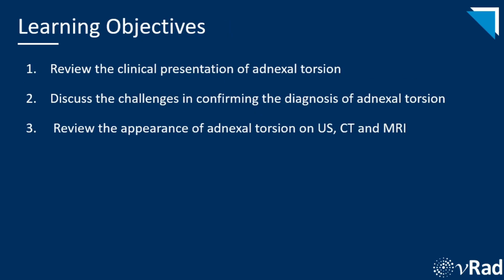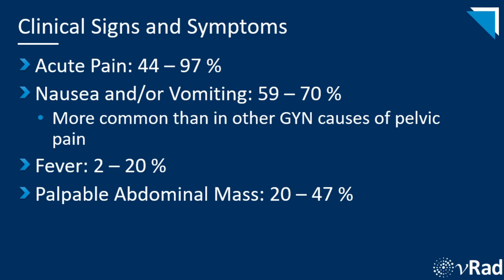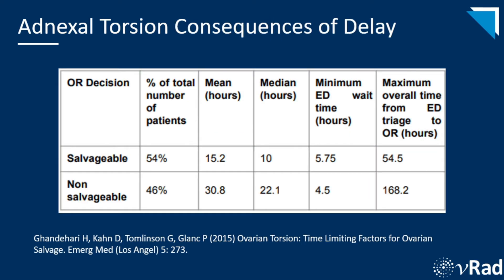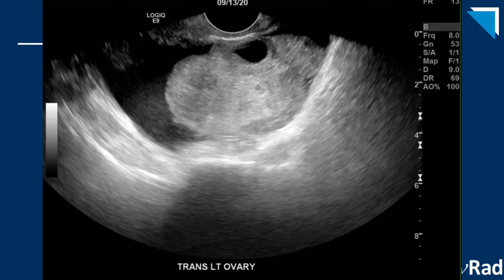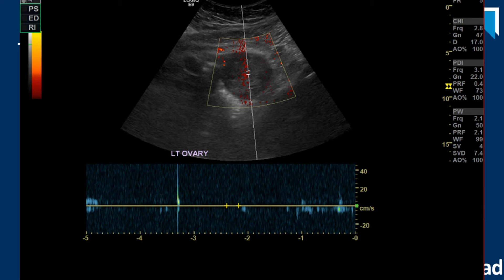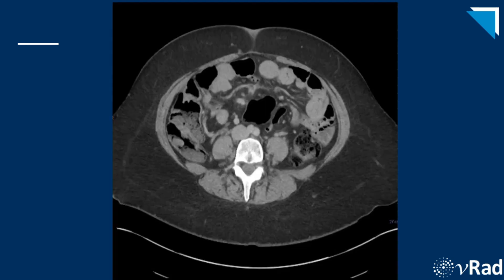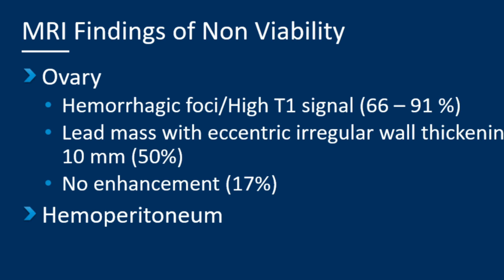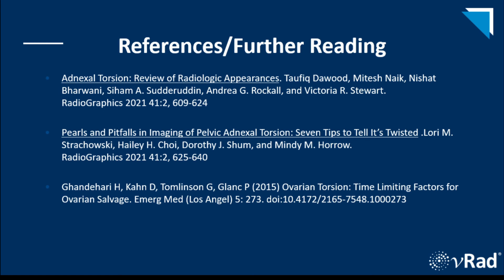Multimodality Appearance of Adnexal Torsion, Part 1 | 15 Minute Radiology CME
Learning Objectives:
1. Review the clinical presentations of adnexal torsion.
2. Discuss the challenges in confirming the diagnosis of adnexal torsion.
3. Review the appearance of adnexal torsion on US, CT and MRI.